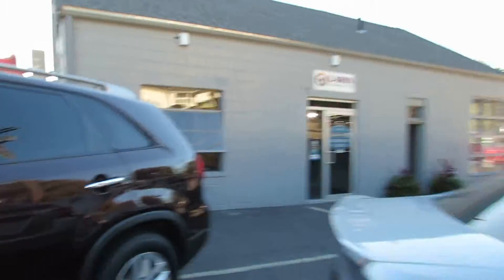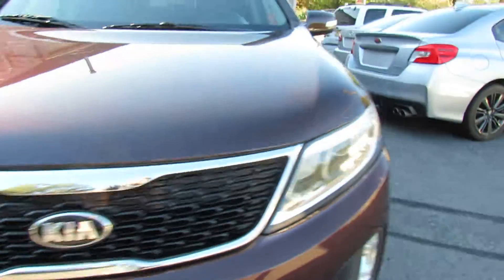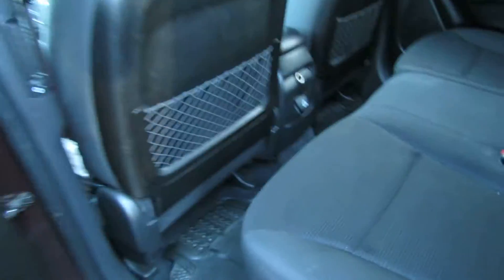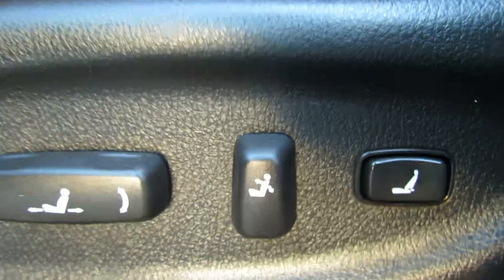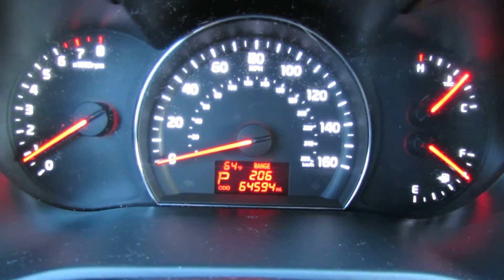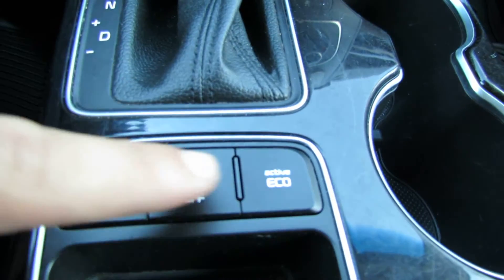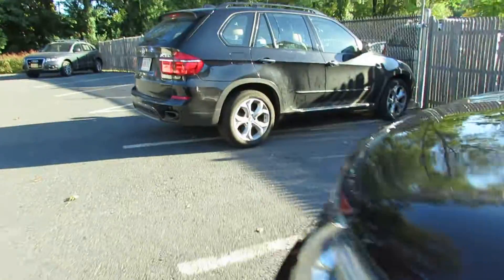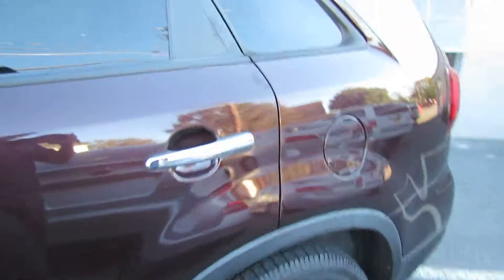2014 Kia Sorento